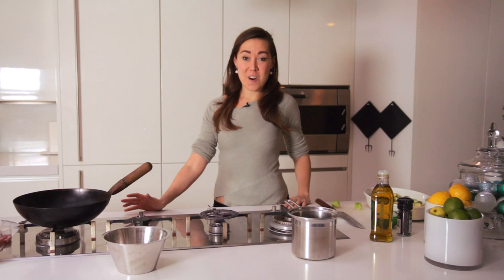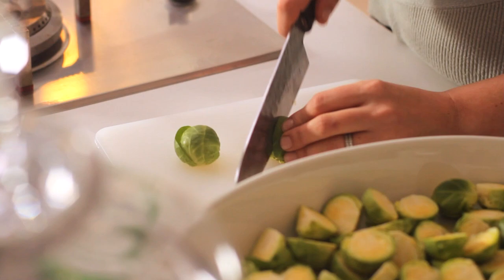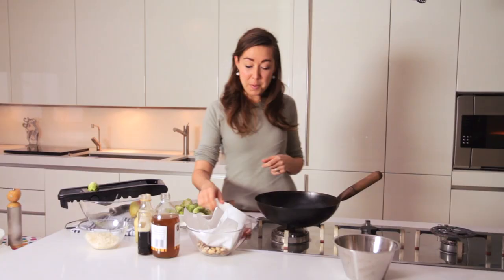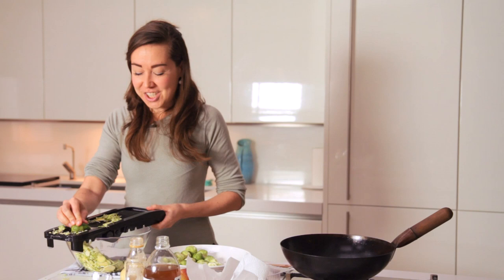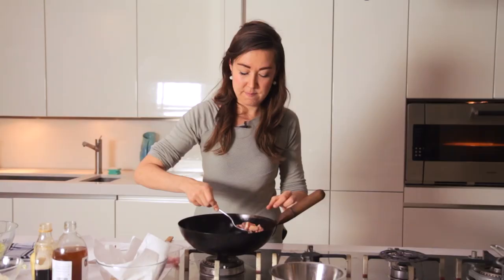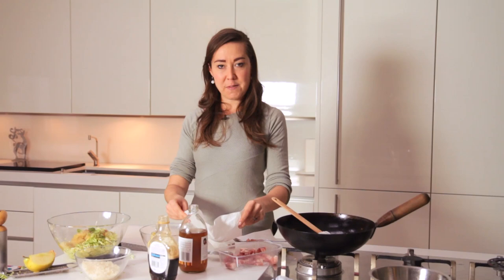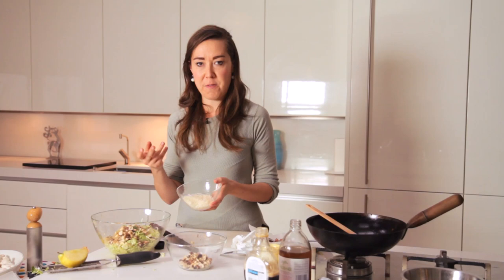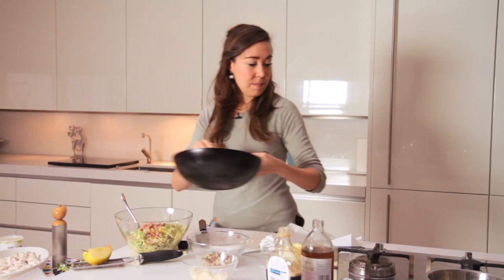Brussel Sprouts Cooked Two Ways - Recipe from VoucherCodes.co.uk (Short Version)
It's hardly news that Brussels sprouts get a bad wrap, but Tori Hashka of Eatori is about to show you how to make even the biggest sprouts cynic come back for seconds. and maybe thirds. We show you how to make sprouts two ways; a 'slaw of sprouts and roasted sprouts with bacon, hazelnuts and Parmesan. Trust us, they will change your Christmas dinner forever.